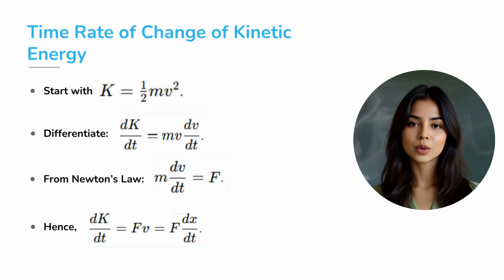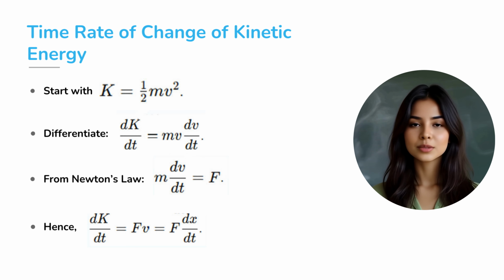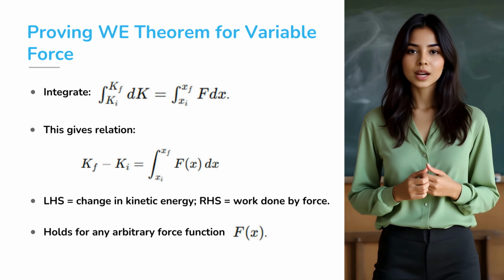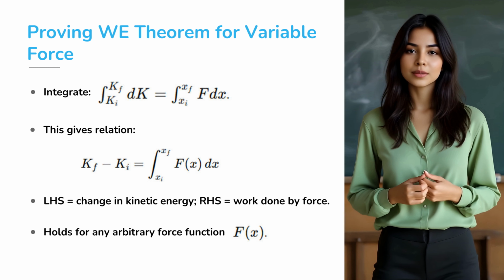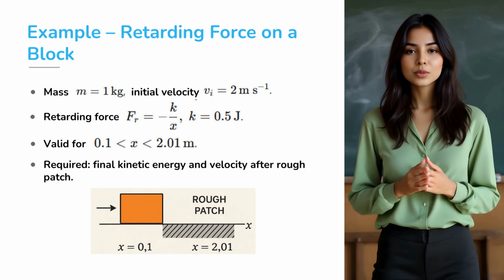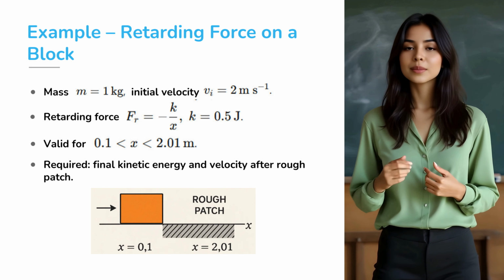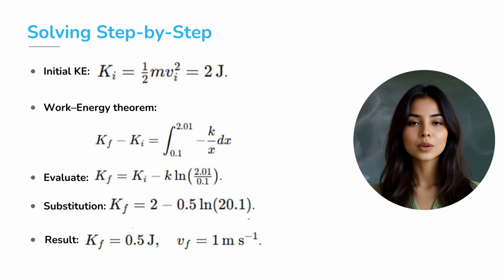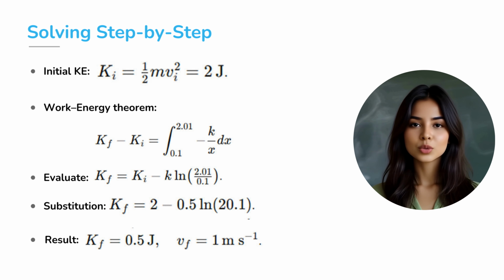The Work–Energy Theorem for a Variable Force | Class 11 Physics | Work, Energy And Power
⚡ Unlock the Power of the Work–Energy Theorem for Variable Forces!
 In this video, we explore one of the most fundamental principles in mechanics: the work–energy theorem when forces are not constant. While the standard work–energy theorem deals with constant forces, real-world scenarios often involve forces that change with position or time.
We start by transitioning from constant to variable forces, then analyze how the rate of change of kinetic energy connects to force. You’ll learn how to shift from time-based to position-based variables and arrive at the general work–energy theorem for variable forces.
Through illustrative examples, including a retarding force proportional to one over x, we see how this theorem helps us solve problems efficiently. We also discuss the practical significance of generalizing the theorem for complex physical systems.
This video ensures Class 11 students gain both conceptual clarity and problem-solving skills for advanced mechanics topics.

 1️⃣ From Constant to Variable Forces – Understanding why real forces are often position-dependent.
 2️⃣ Kinetic Energy Rate of Change – Relating force to changes in kinetic energy over time.
 3️⃣ From Time to Position Variables – Converting expressions for easier integration and calculation.
 4️⃣ The General Theorem for Variable Force – Deriving work as an integral of force over displacement.
 5️⃣ What the Theorem Tells Us – Physical interpretation and implications of positive and negative work.
 6️⃣ Example: Retarding Force Proportional to 1/x – Step-by-step numerical application.
 7️⃣ Why This Generalization Matters – Practical significance in real-world physics problems.

 ✔ Exam-Oriented – Fully covers Class 11 syllabus concepts and examples.
 ✔ Conceptual Depth – Clear, step-by-step derivation of the general work–energy theorem.
 ✔ Problem-Solving Skills – Learn how to apply the theorem to variable forces efficiently.
 ✔ Visual and Intuitive – Understand kinetic energy changes and work using curves and integrals.
 ✔ Board-Focused – Ideal for ISC, CBSE, and State Board Class 11 Physics students.